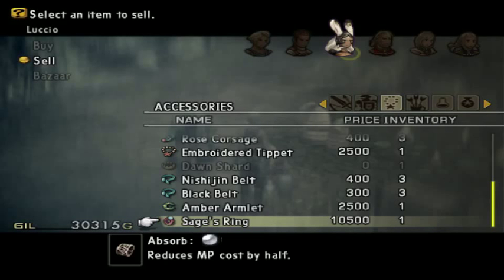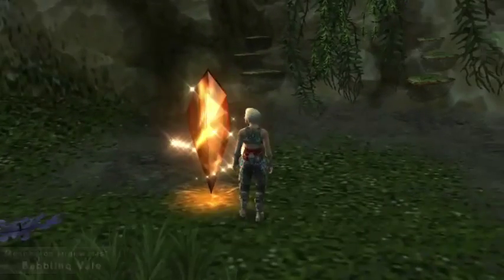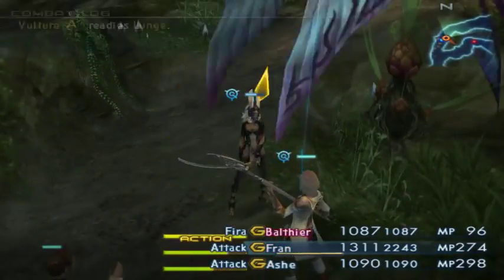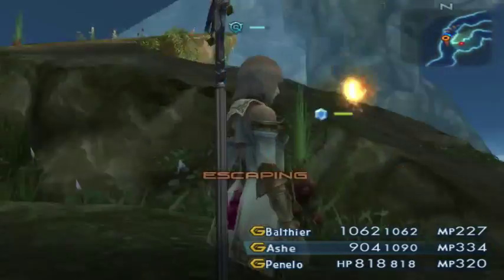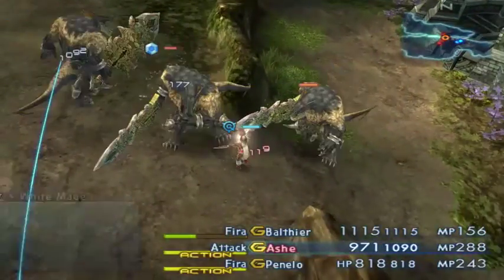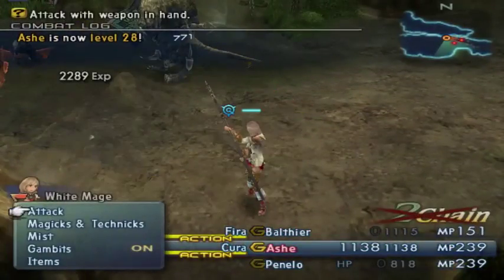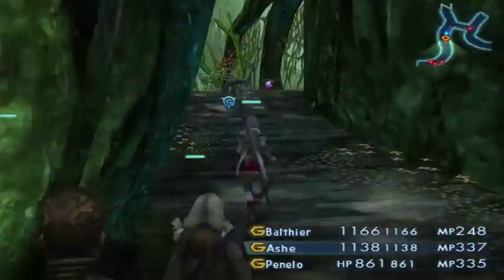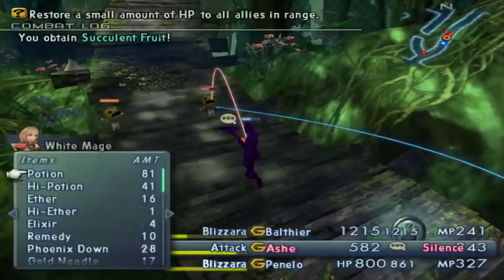Let's Play - Final Fantasy XII: International Zodiac Job System - 25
Don't forget to leave a rating, helps me out a lot! Check below for lots of info!
This is the international version of the game, which features numerous changes. Notably the introduction of a job system similar to previous Final Fantasy games as well as new items, item/mob/ability balancing, and more.

This is a lightly edited version of the raw footage from the livestream (cut into chunks for easier watching/uploading).